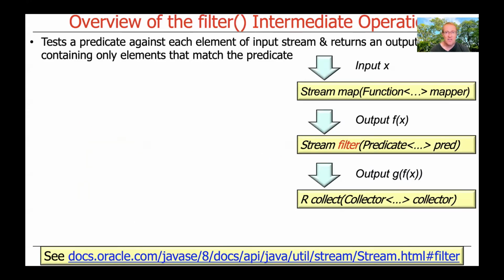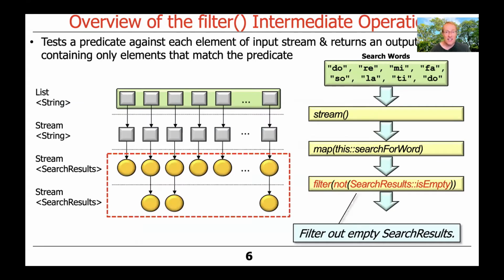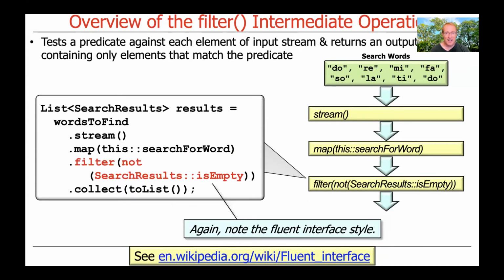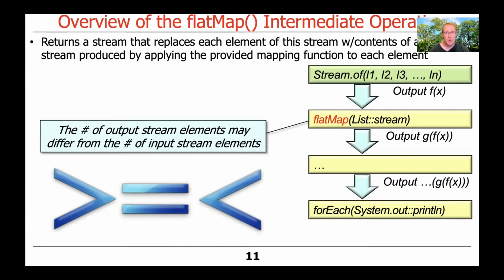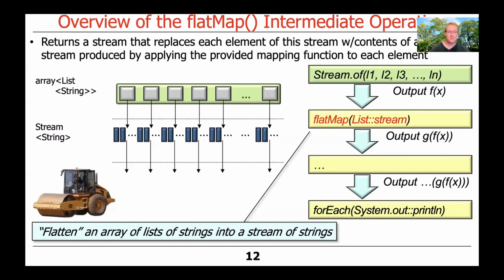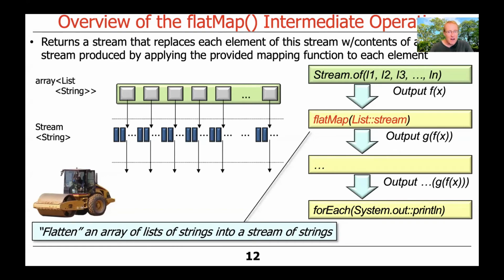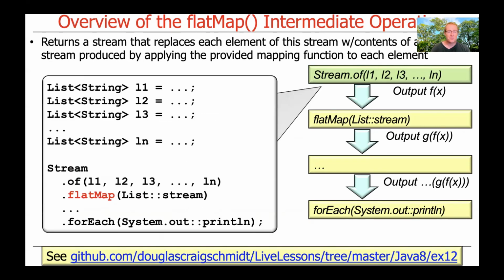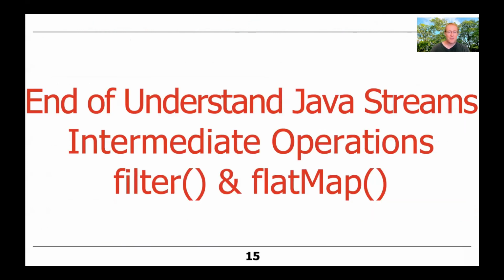Java Streams Intermediate Operations: filter() and flatMap()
This video explains the syntax and semantics of the Java streams intermediate operations filter() and flatMap().